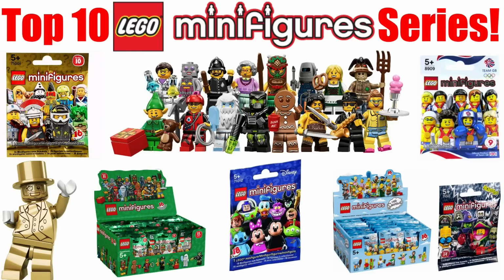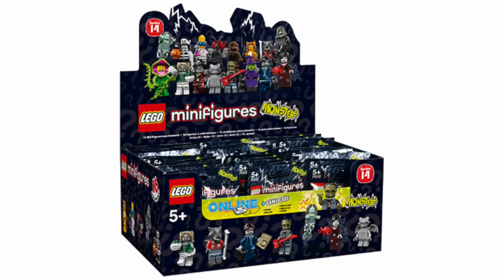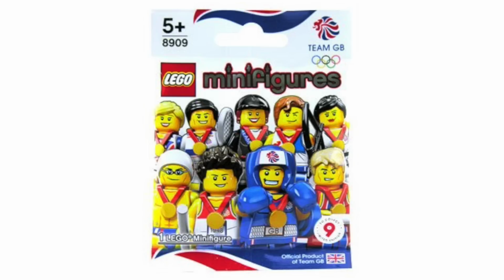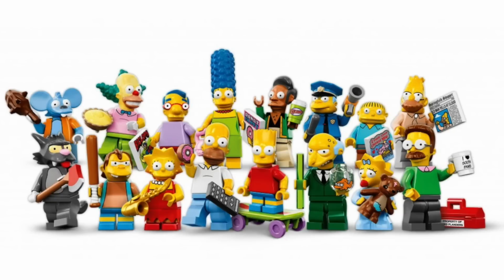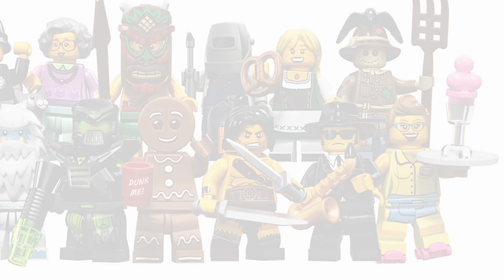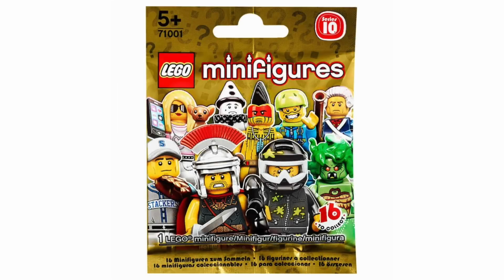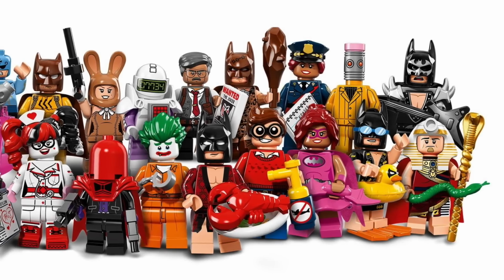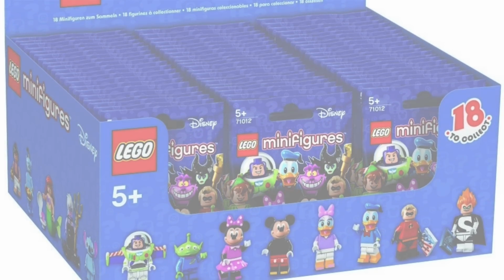Top 10 LEGO Collectible Minifigure Series!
More Links!